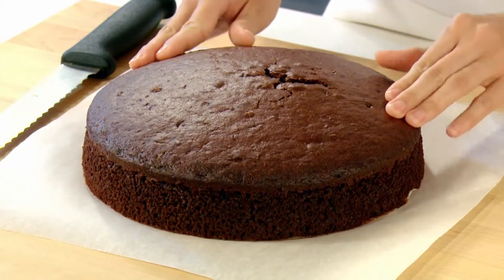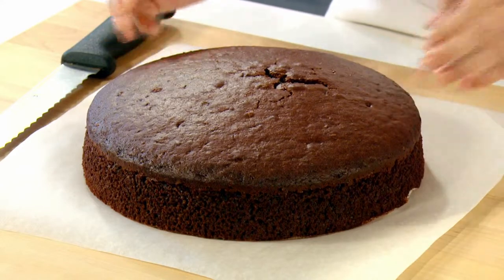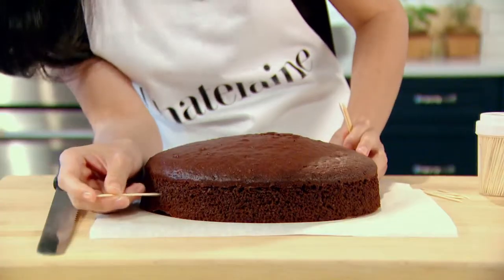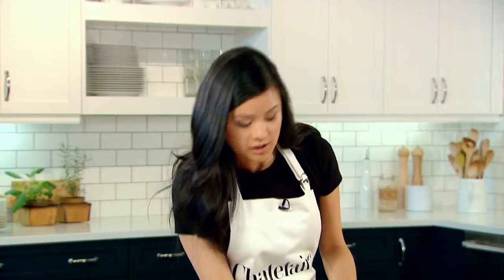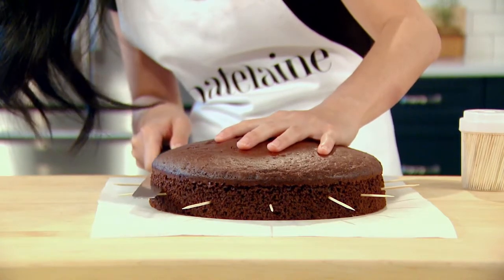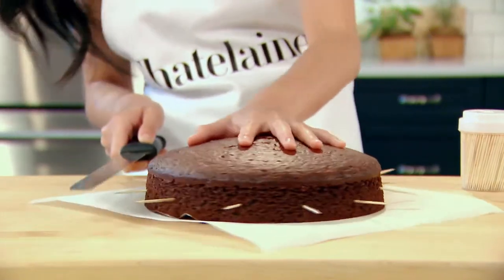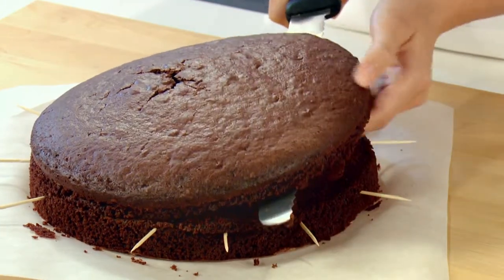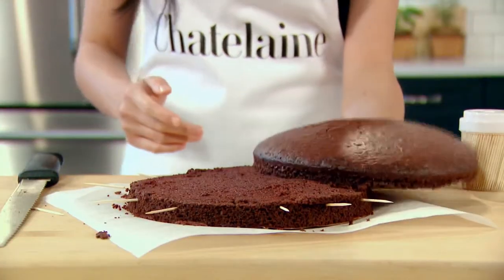How to cut a layer cake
Our assistant food editor, Irene Ngo, demonstrates the simple trick to slicing a cake into even layers.